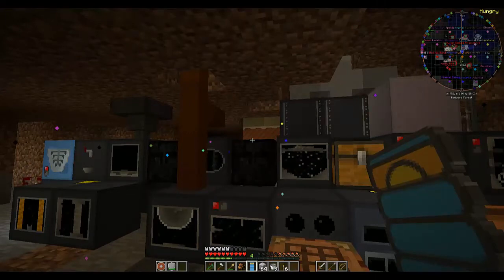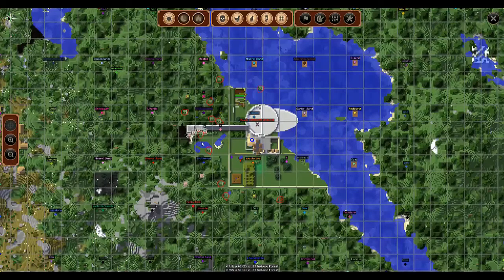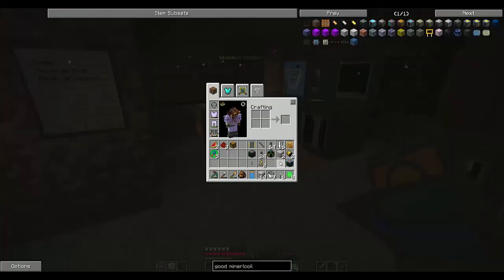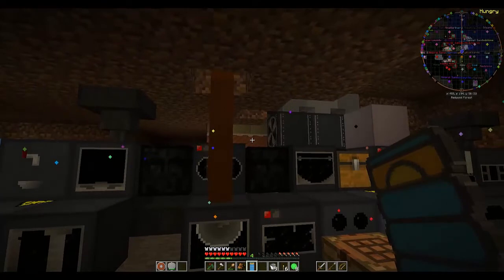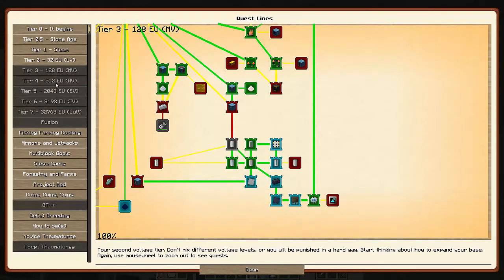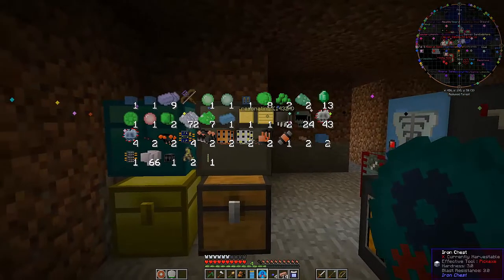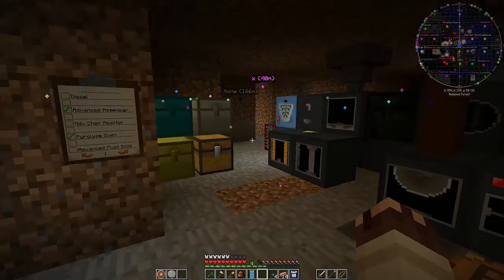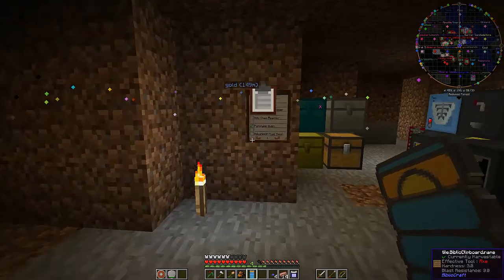S01E18 Gregtech New Horizons - Emerald, Good Miner, Pyrolyse Oven, and Assembling Avengers Part 2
In this episode I start out digging around for an emerald vein, Once i have some emerald, it allows me to build the sensor for a good miner. I then build all the necessary parts to make the pyrolyse oven controller and the MV Assembler! Progress marches on.